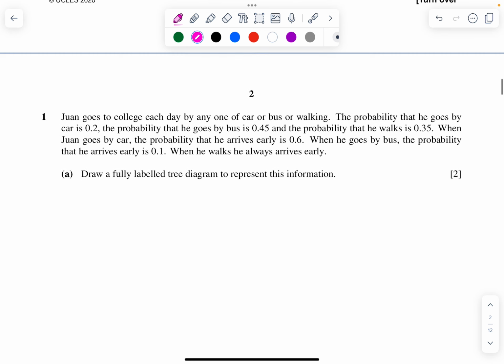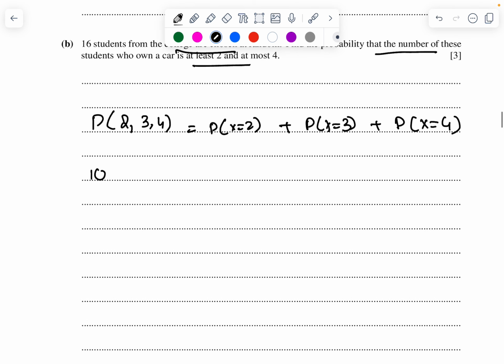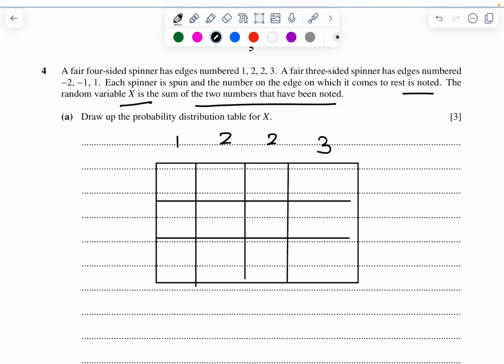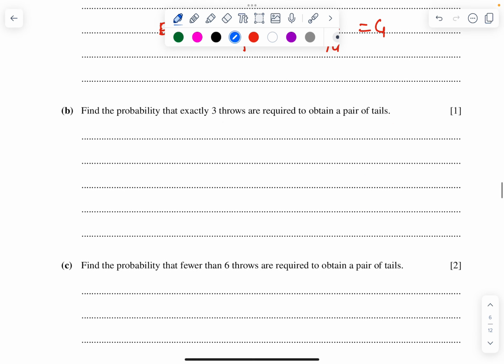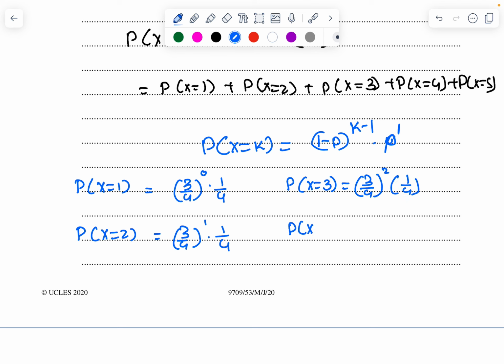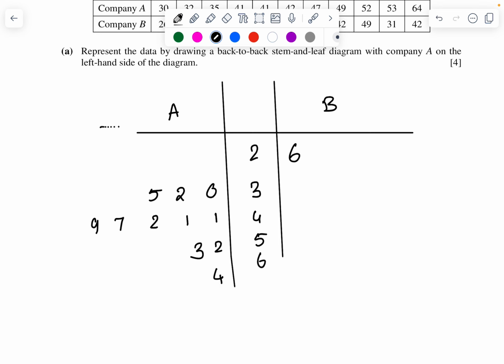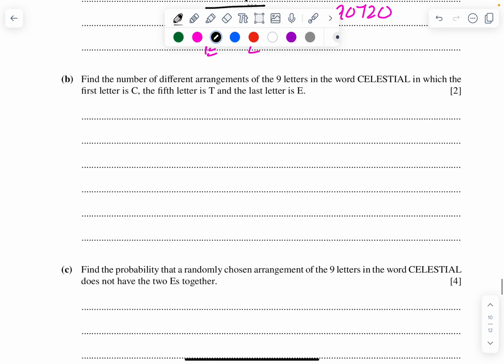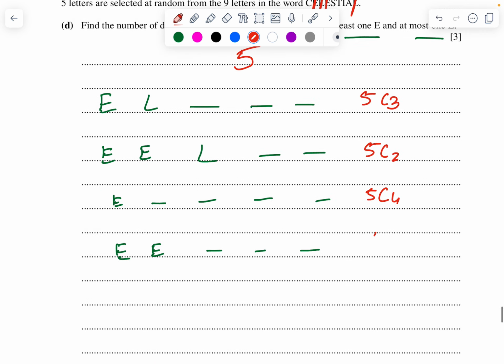Guided Solution CIE 9709 May 2020 Paper 53